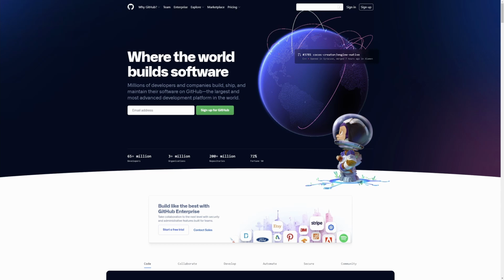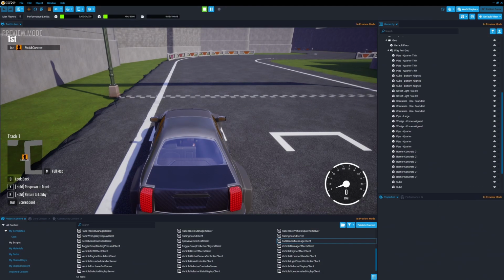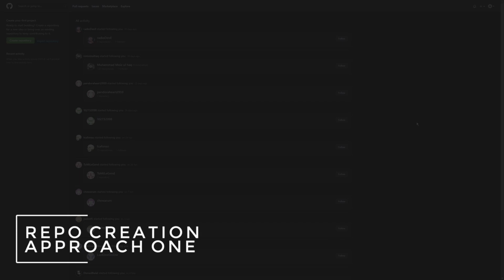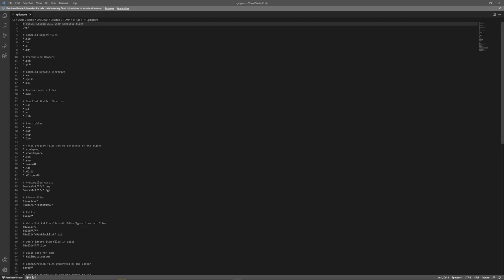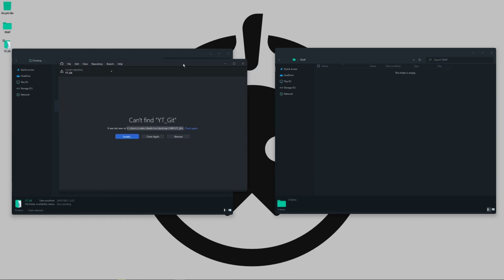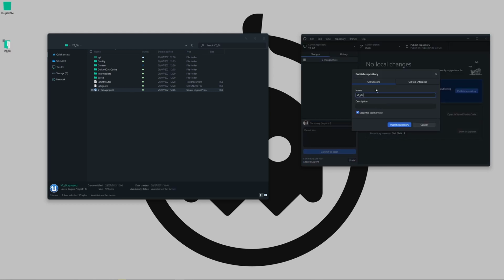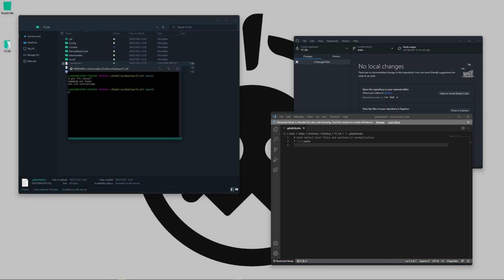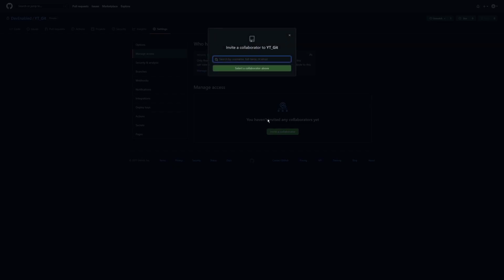Complete Guide to Git and Unreal for Beginners - UE4 / UE5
Get git setup with LFS and see how to start collaborating in your Unreal projects.

Source / Version Control:
This playlist will cover multiple ways to work with source control with the Unreal Engine.

Chapters:
00:00 - Intro
00:26 - Github.com
01:43 - Git Applications
02:50 - Git Desktop
03:42 - Core
06:23 - Git Desktop Setup
07:34 - Git LFS Download
08:19 - Unreal Project
09:20 - Repo Creation Approach One
19:10 - Deleting Repositories
19:59 - Repo Creation Approach Two
24:12 - Git LFS
27:43 - Reverting Changes
29:14 - Collaboration